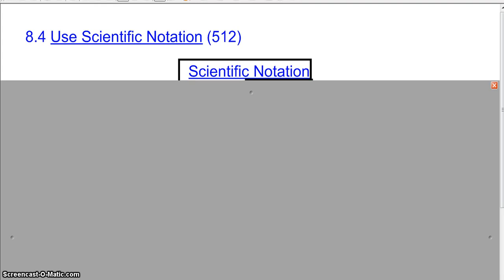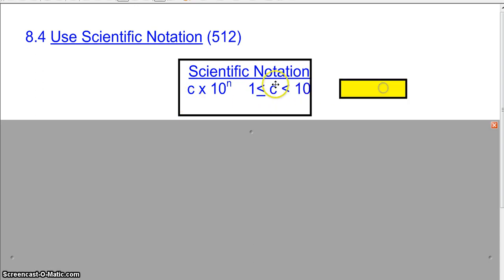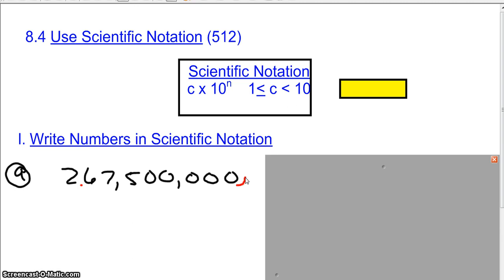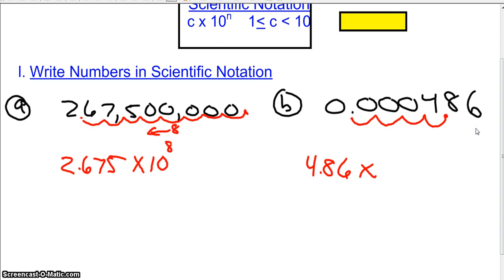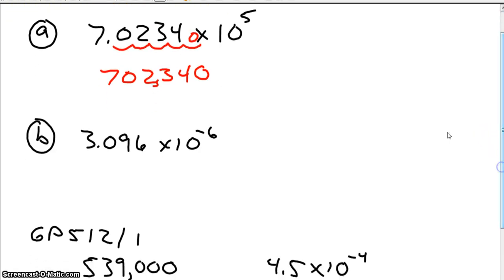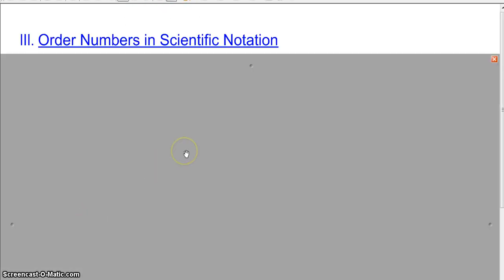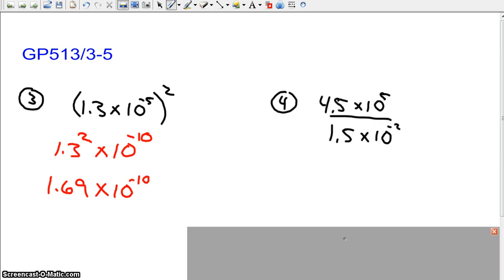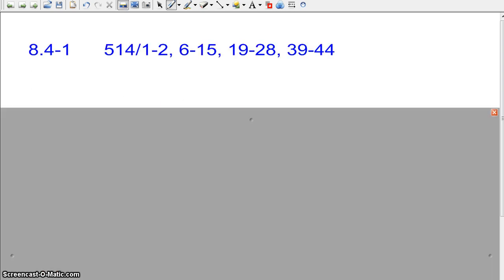Algebra 1 8 4 1 Use Scientific Notation